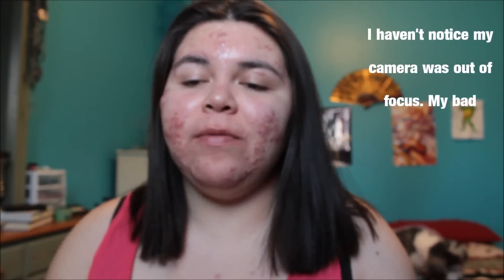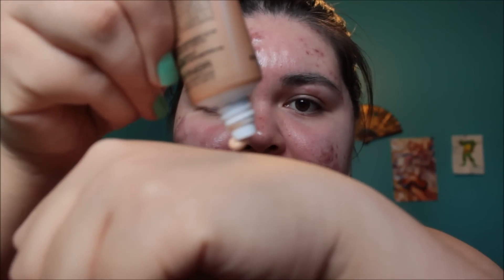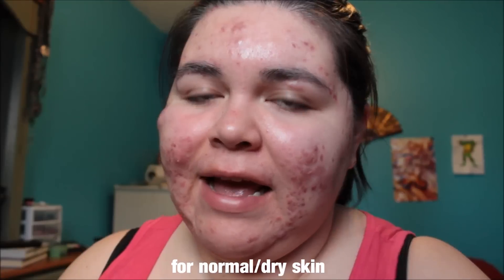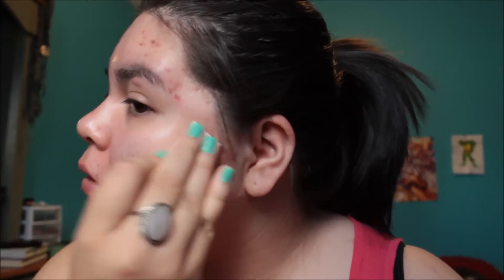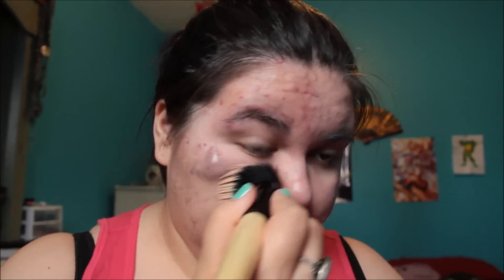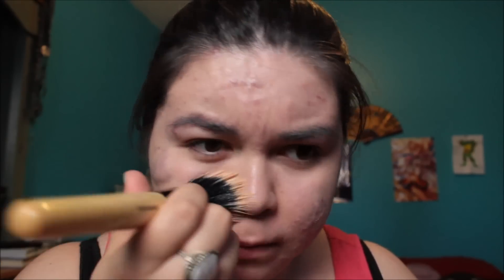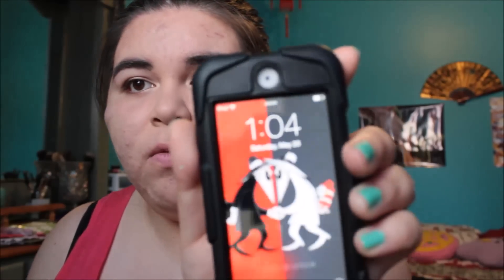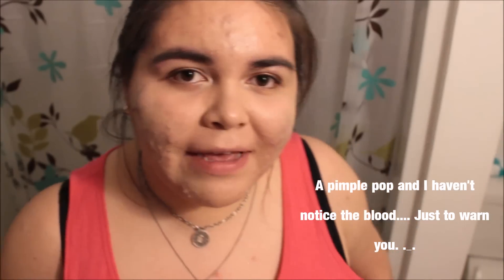GARNIER BB Cream PureControl first impression review | beauty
My very first beauty first impression review! I always watch itsjudytime and saaammage beauty reviews, so I wanted to try it out myself. But don't be nasty about it, alright?